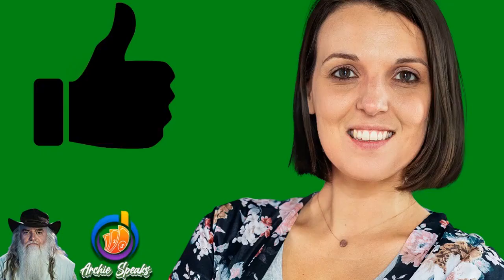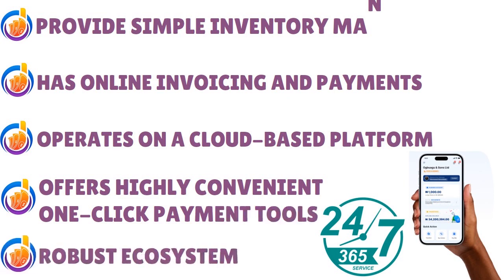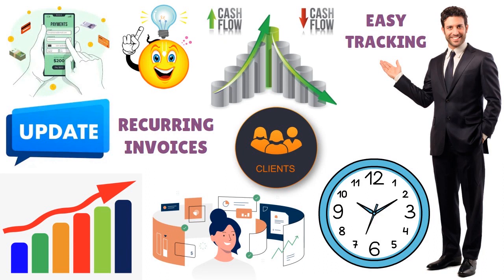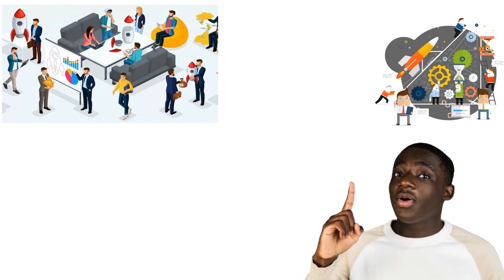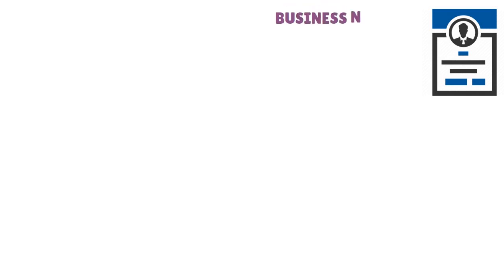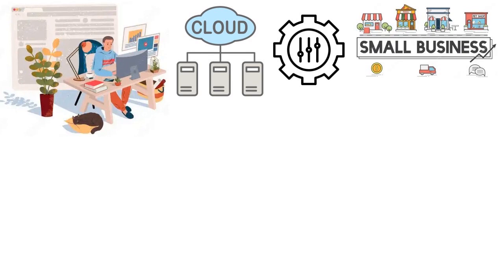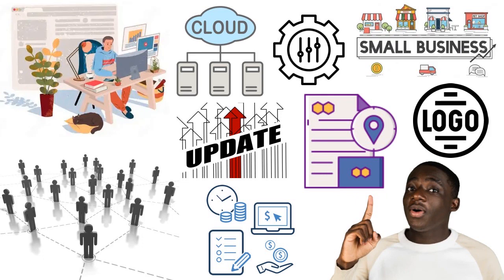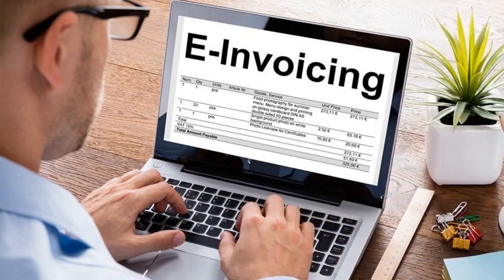CPA Warns: The 2025 XERO INVOICING SOFTWARE Has STUFF You Gotta Know Before Buying It! - FULL REVIEW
Xero for Small Business (2024): How To Use Xero in Quick & Easy Steps - Master XERO: Unlock the Secrets of Efficient Accounting | XERO Simplified: The Ultimate Software for Small Business Owners